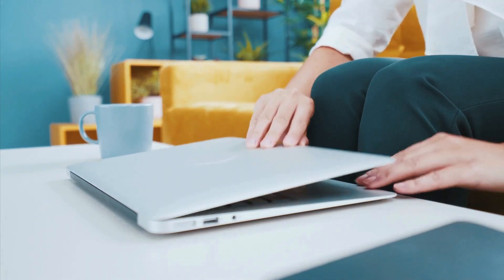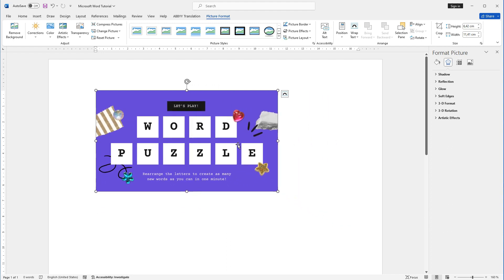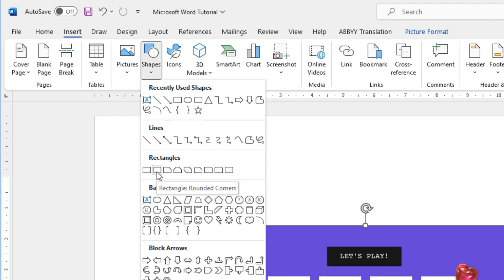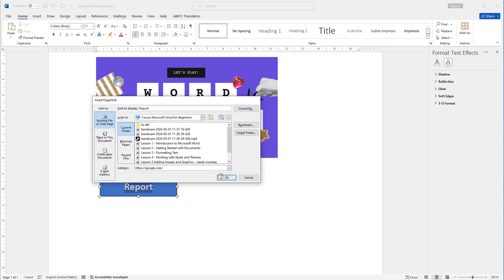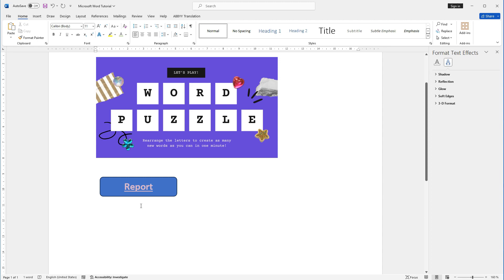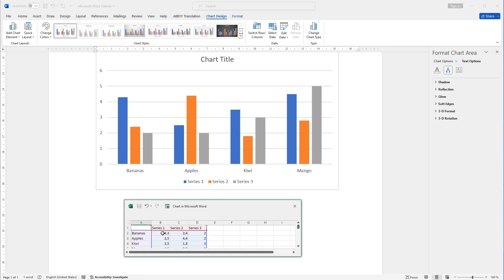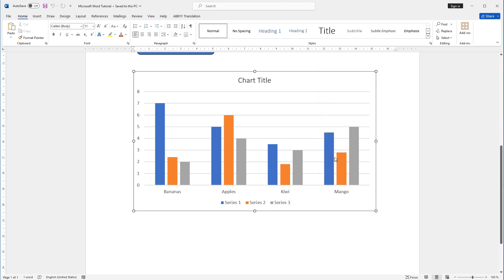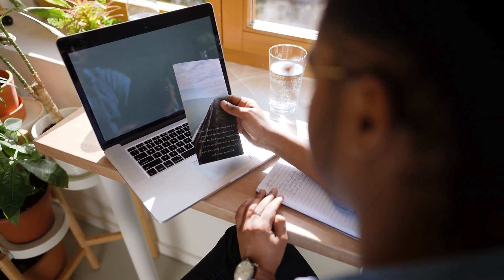Microsoft Word For Beginners - Lesson 5 Easy Guide: Inserting Images in Microsoft Word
If you're new to Microsoft Word, this lesson is for you! Learn how to add images and graphics to your documents with this beginner-friendly tutorial.

😊Learn this easy follow beginnner's guide of Microsoft Word.Improve your knowledge of this Microsoft App and you will notice how easy it becomes for you to work with Word!

Description:
Welcome back to our Microsoft Word tutorial series! In this comprehensive lesson, we delve into the exciting world of incorporating images and graphics into your Word documents. Whether you're crafting a school project, designing a flyer, or creating a professional report, knowing how to effectively integrate visuals is crucial.

Join us as we explore step-by-step instructions tailored for beginners, covering everything you need to know to enhance your documents with images and graphics. From inserting pictures from your computer or online sources to adjusting size, position, and layout, we'll guide you through the process with clarity and ease.

In this video, you'll learn:

How to insert images and graphics into your Word document
Tips for sourcing and selecting high-quality visuals
Techniques for resizing, cropping, and positioning images for optimal presentation
Utilizing Word's built-in tools for enhancing and formatting graphics
Best practices for maintaining document consistency and professionalism
Whether you're a student, professional, or simply someone eager to elevate your Word skills, this tutorial is designed to empower you with the knowledge and confidence to make your documents visually compelling.

Don't miss out on mastering this essential aspect of Microsoft Word! Watch now and take your document creation to the next level.

🎇microsoft word for beginners,microsoft word easy tutorial,microsoft word tutorial speak slowl,speak slowly microsoft tutorial,word tutorial,beginner's guide microsoft word,word tutorial for beginners,excel for accounting and finance,excel for analysts